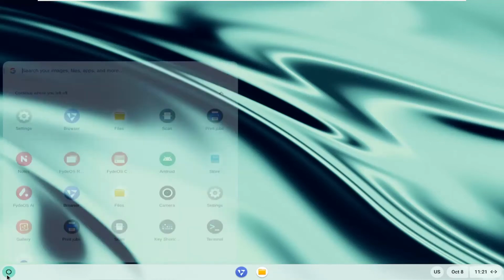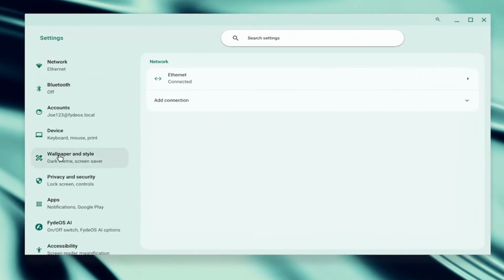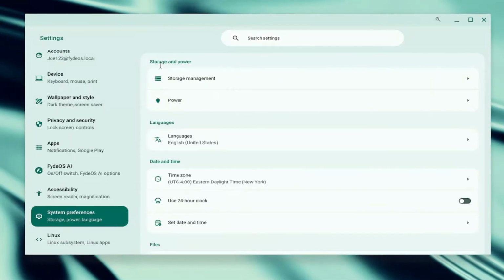How To Disable Sleep Mode on ChromeOS (Chromebook)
This tutorial explains how to disable sleep mode on a Chromebook, helping users keep their device awake for continuous work or background tasks. It focuses on ChromeOS settings that manage power and screen behavior to prevent interruptions during important activities. Viewers will learn how adjusting sleep mode can improve productivity and ensure apps continue running without pause. The video is ideal for users who want a more consistent and uninterrupted Chromebook experience.

Issues addressed in this tutorial:
disable sleep mode Chromebook
ChromeOS power settings
keep Chromebook awake
manage screen timeout ChromeOS
Chromebook continuous operation
ChromeOS device settings
Chromebook prevent automatic sleep
ChromeOS display management
Chromebook productivity settings
ChromeOS power control

This guide helps Chromebook users understand how disabling sleep mode can maintain workflow and avoid disruption during tasks. It highlights ChromeOS features that allow flexible control over screen and power behavior. The tutorial emphasizes how managing sleep settings can improve efficiency and usability for both work and personal use. By the end, viewers will know how to disable sleep mode to keep their Chromebook active and fully functional.